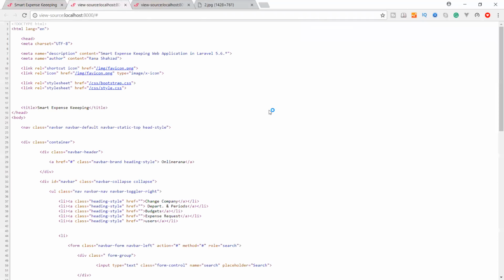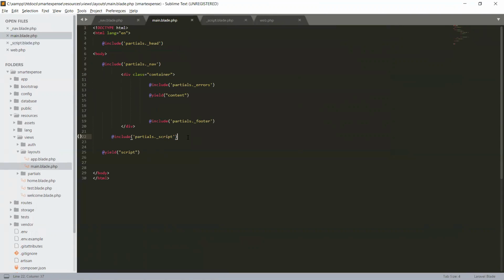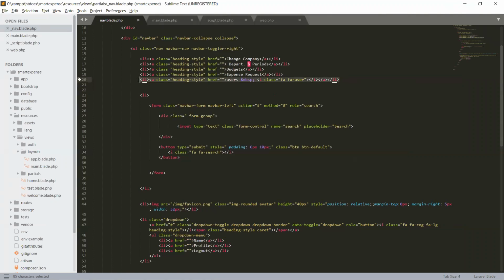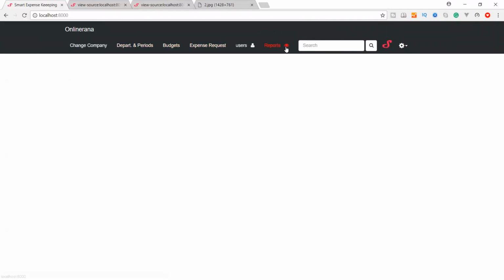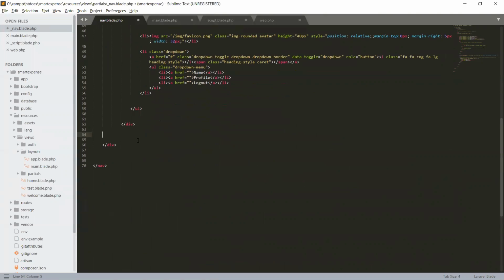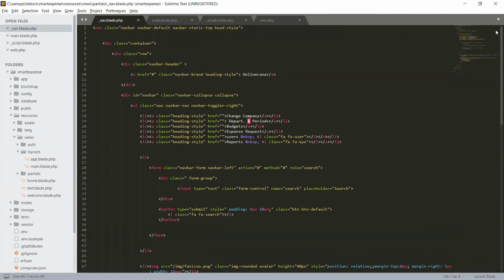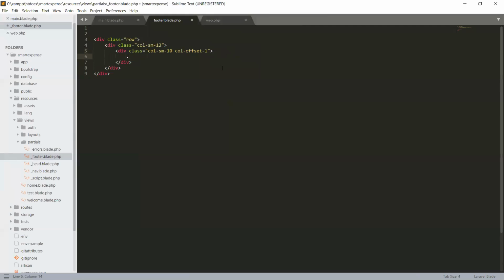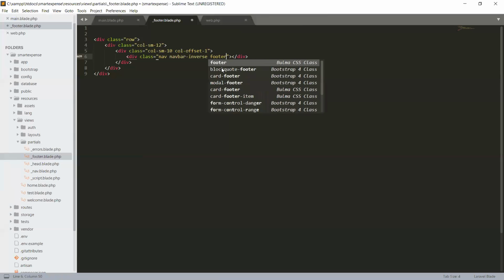Laravel Application | Some Fixes , Including Jquery and Creating Footer | 17